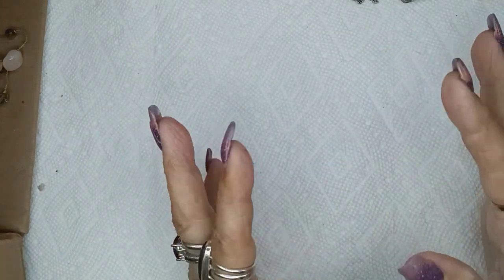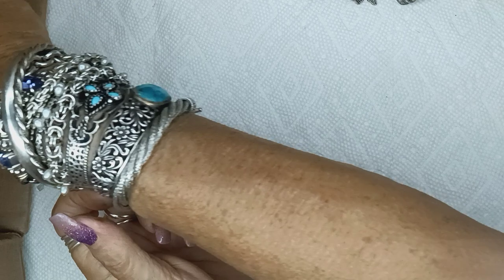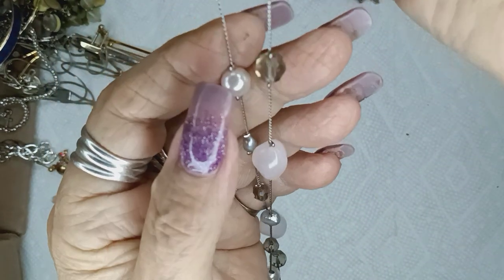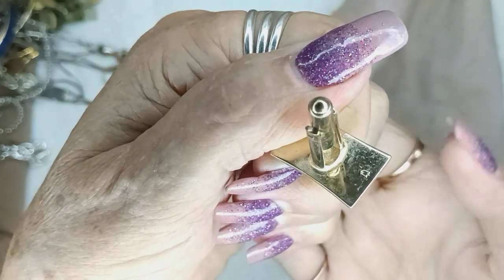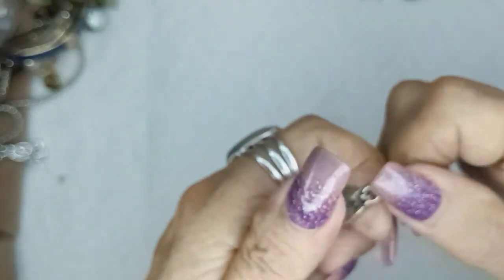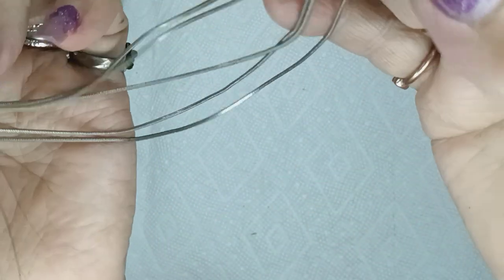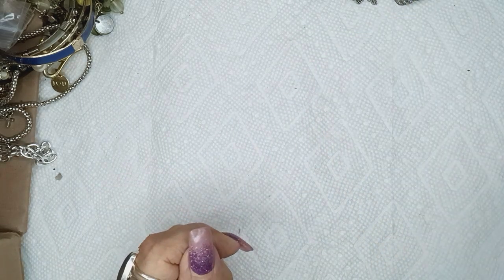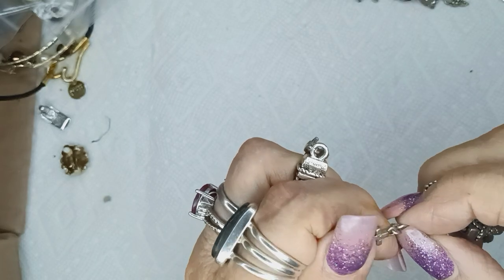Part 4-1 PLUNDER 2 JEWELRY HAUL!!